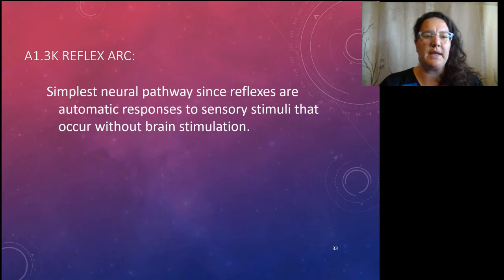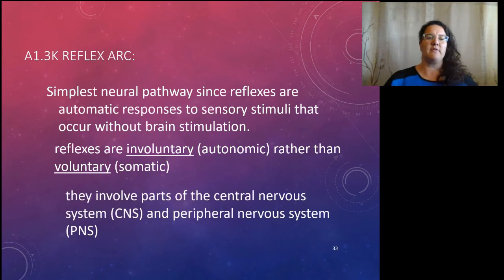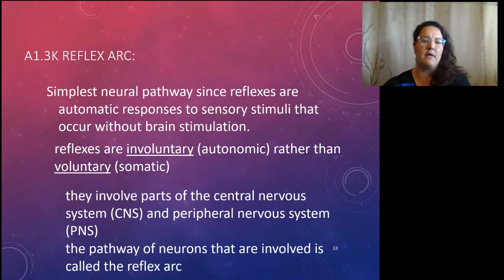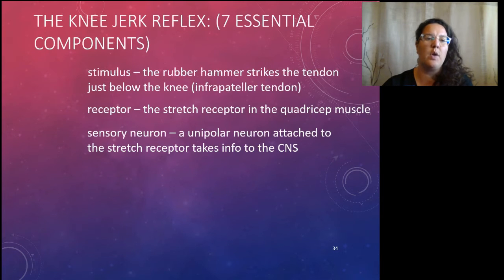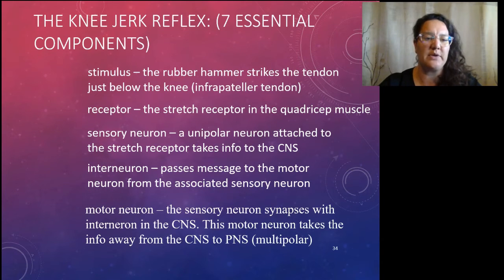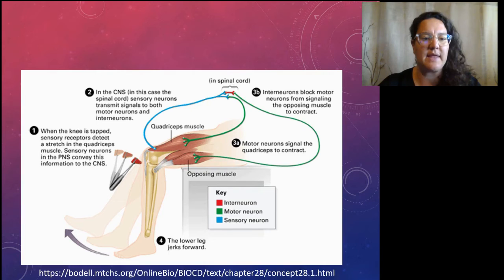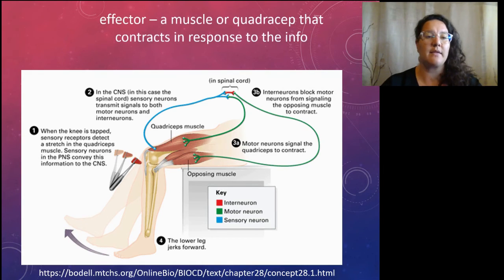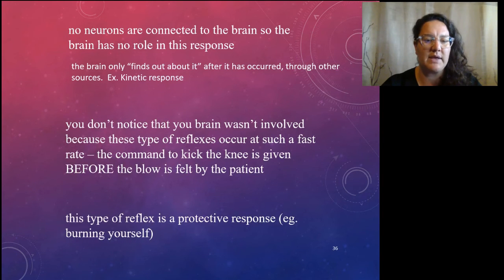Bio 30 A1.3K